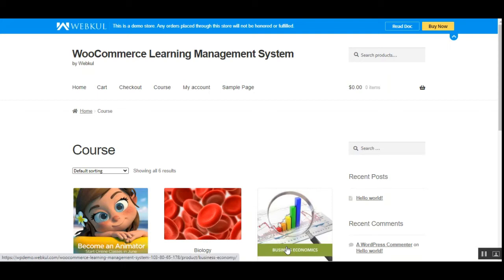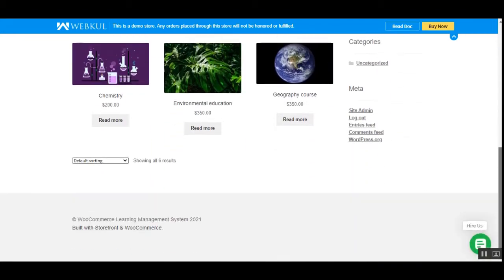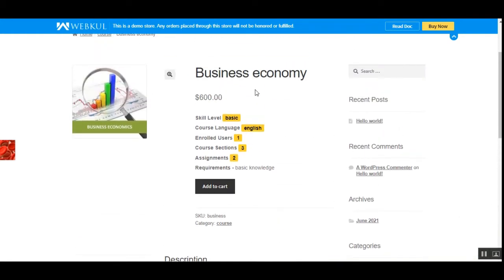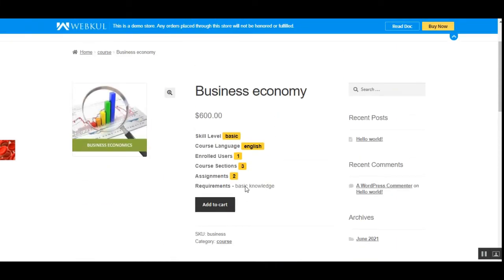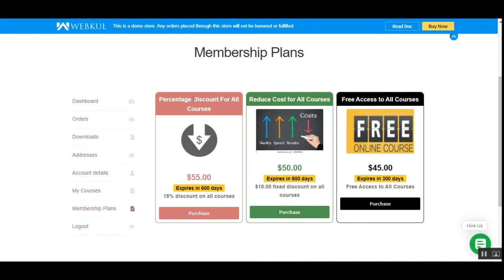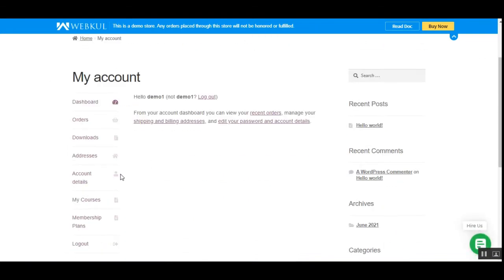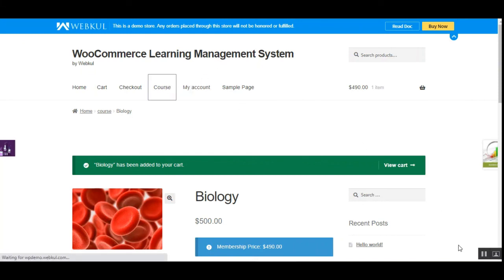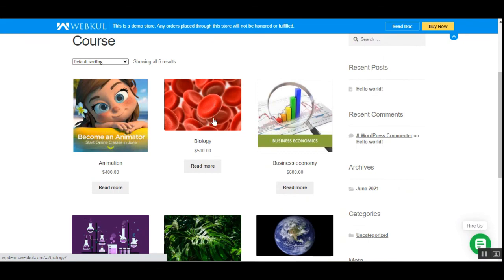Learning Management System for WooCommerce - Storefront Workflow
In this video, we have shown the working at the storefront as a customer.

This plugin introduces a new product type, namely Course Product. It leverages the admin to create multiple trending online courses.

For these courses, the admin can create multiple content sections and add new content, such as videos, or pdf files under Content and Assignment, respectively.

Using this plugin, the admin can even create memberships for the online courses. The main focus is to provide customers with a common arena where they can look for trending online courses and benefit from the same.

2. Raise a Ticket via our HelpDesk system